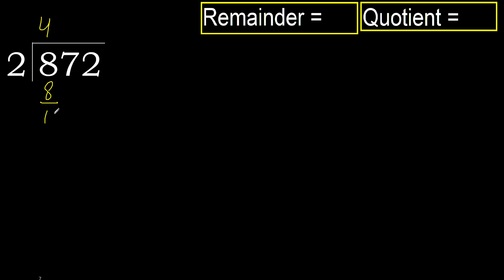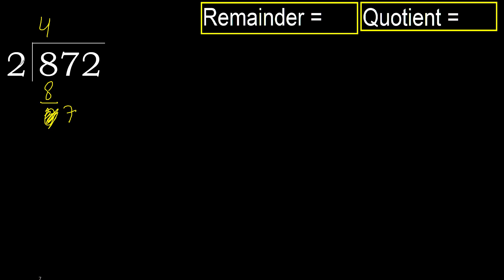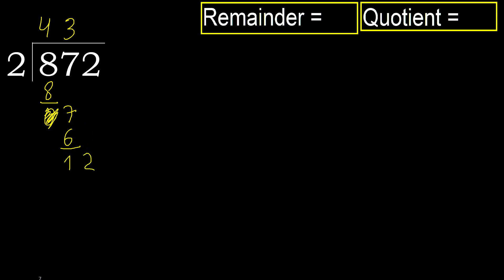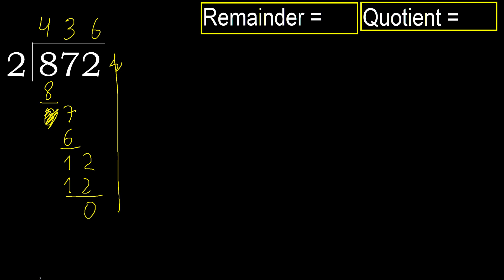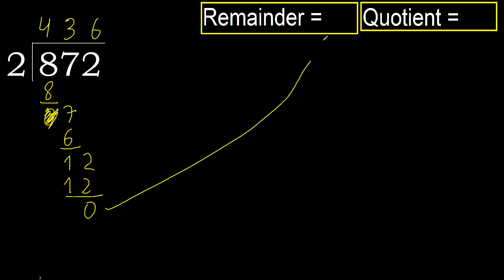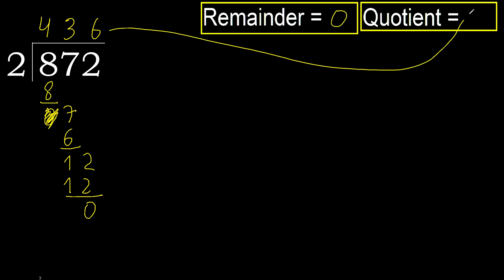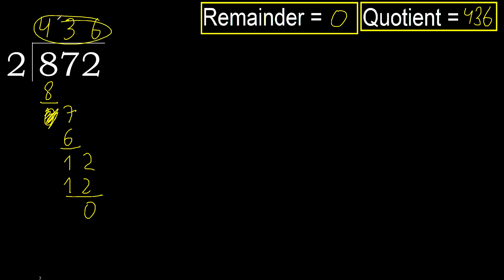Divide 872 by 2 , remainder . Division with 1 Digit Divisors . How to do